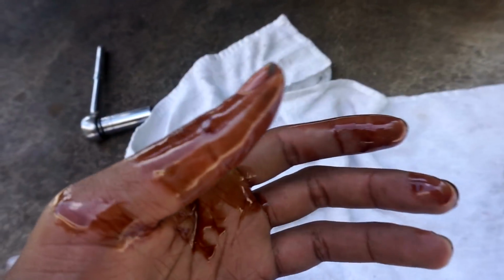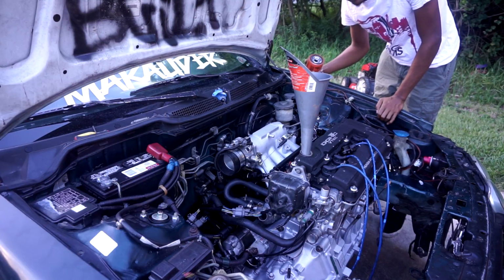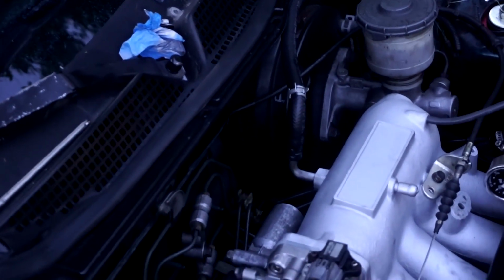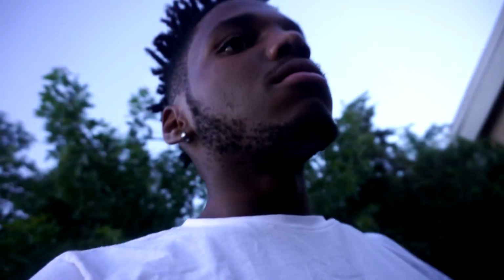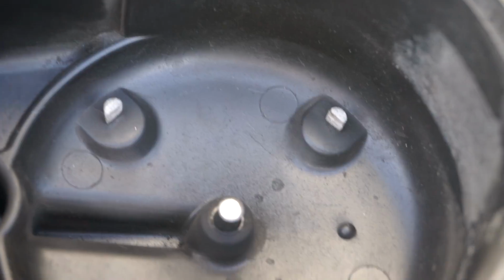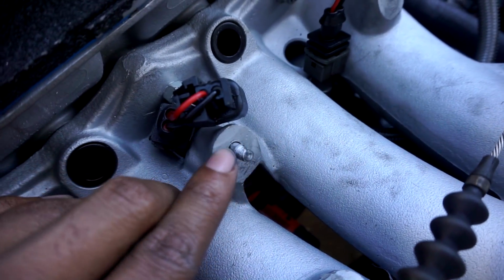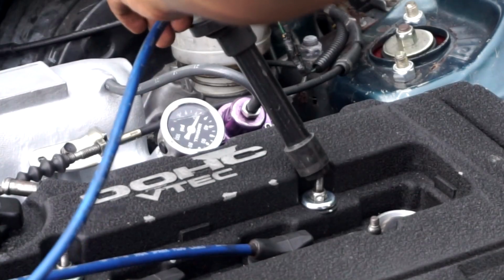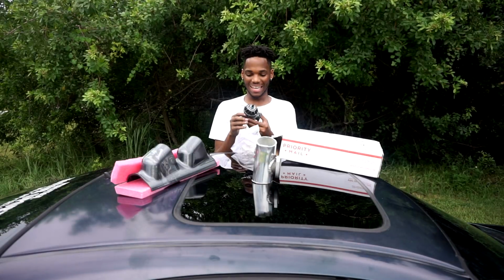JUST MY LUCK....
Looking For Coilovers? Say no mo.

My Name is Percy Mescudi also known to most as Zosh. I'm a 21-year-old automotive car & comedy enthusiasts from South Florida! I have a strong passion for Cars & Comedy. What you can find on my channel is comedy related content like sketch comedy and funny rants. For the car aspect, you can expect car blogs, car part installs, & various other car related content! I hope you enjoy what I have to offer. =)